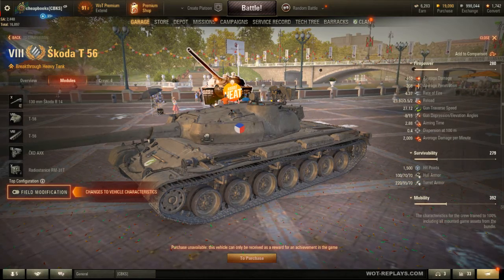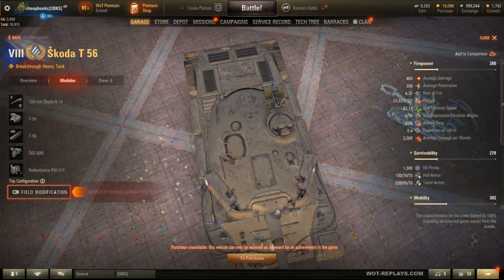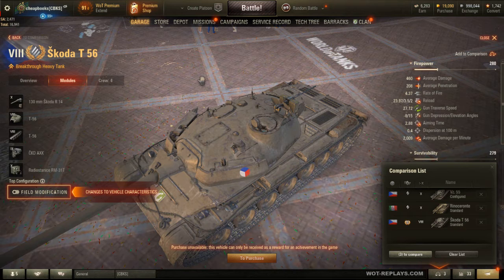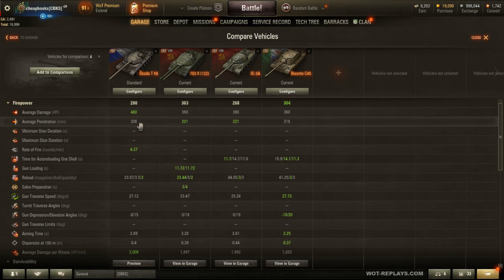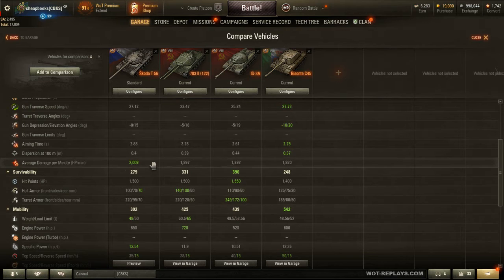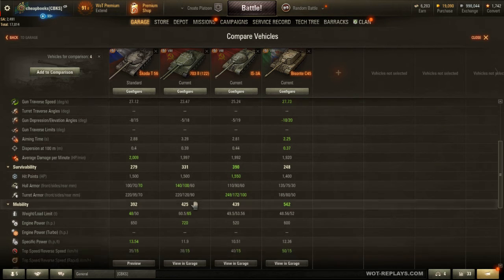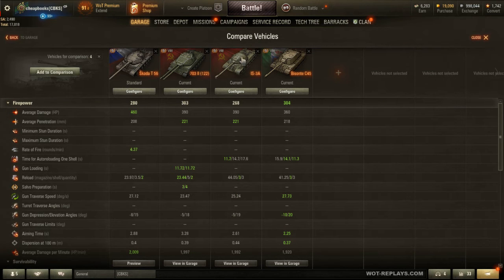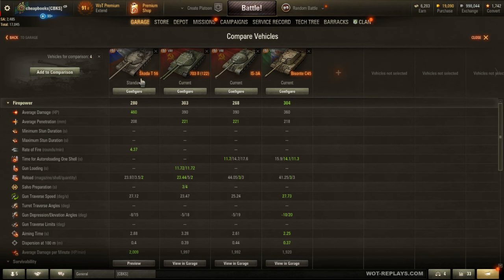WOT Skoda T56